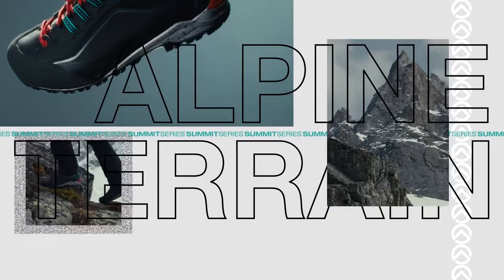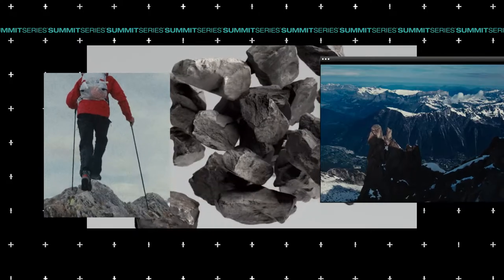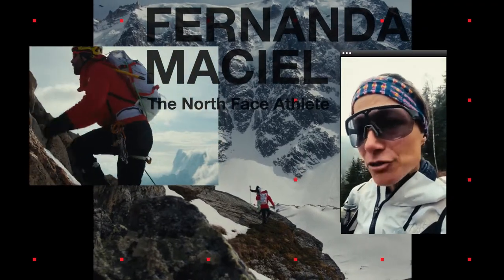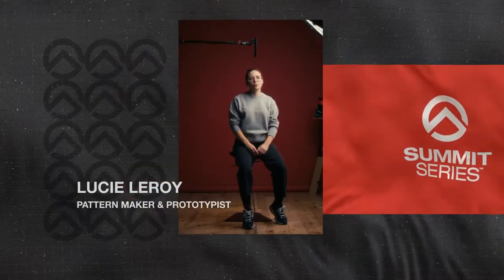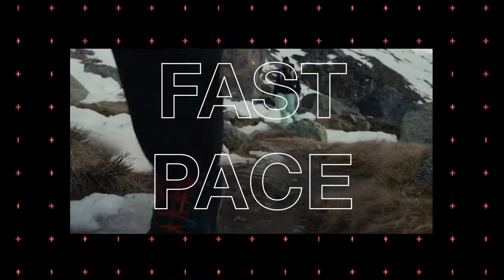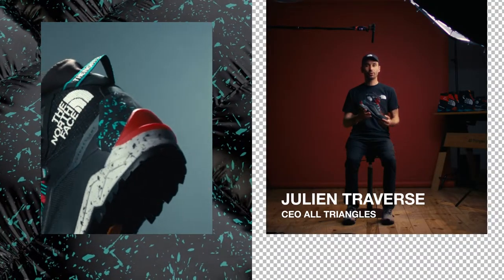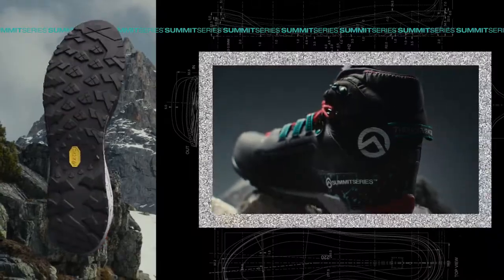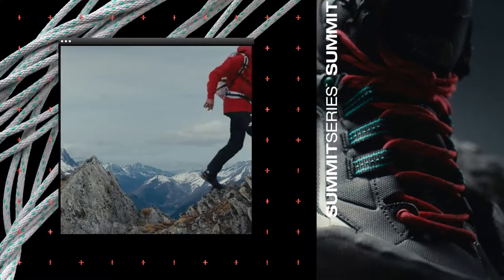The North Face Summit Breithorn Boots